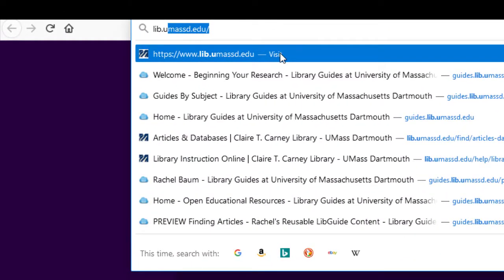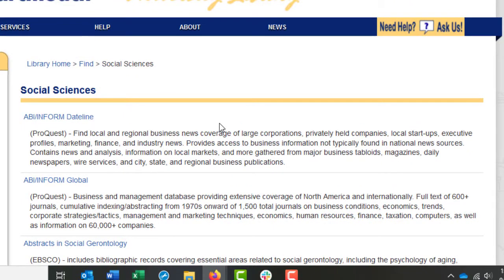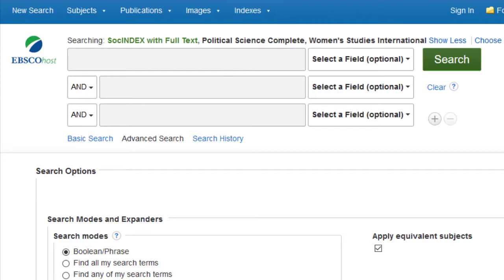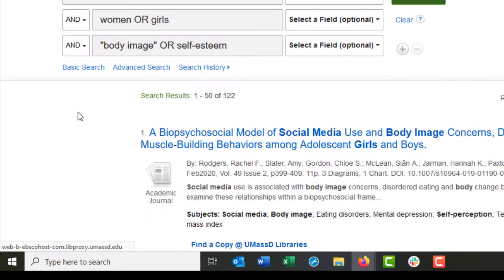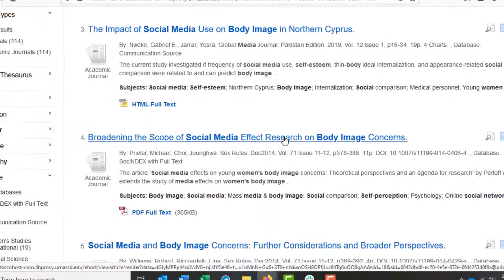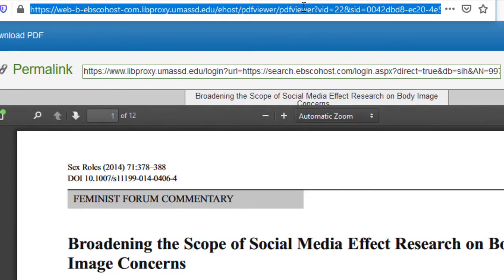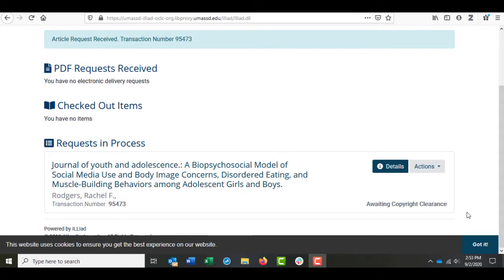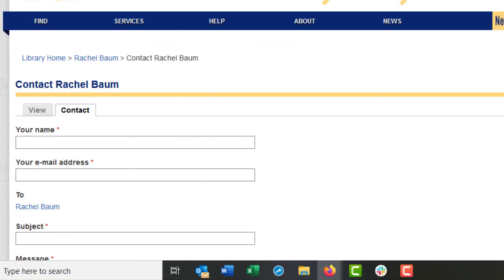Social Sciences Databases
Learn how to locate peer-reviewed journal articles across the social sciences disciplines using library databases. Related videos and websites: